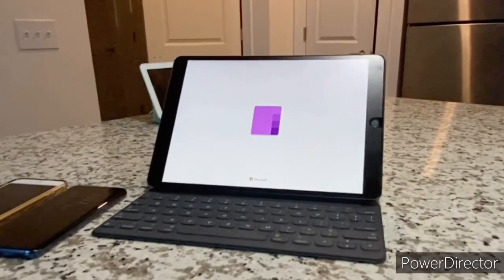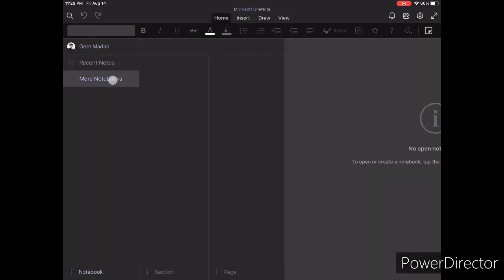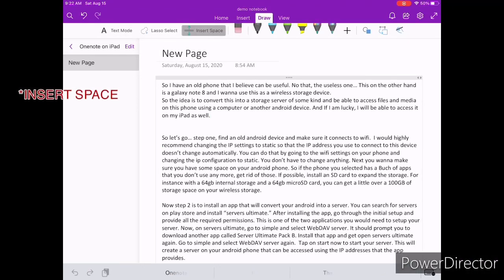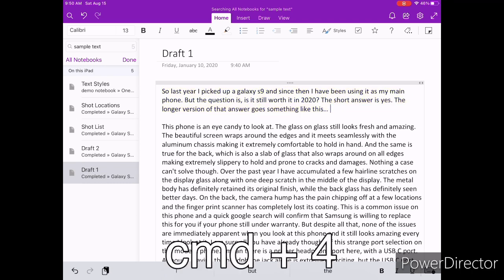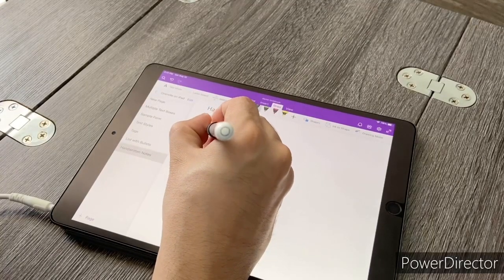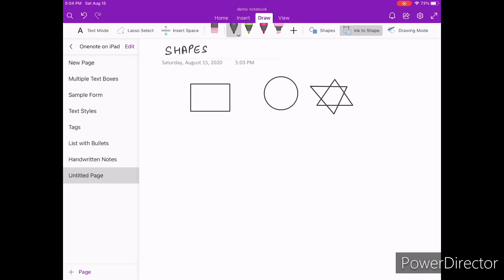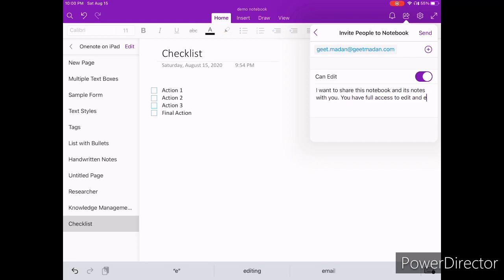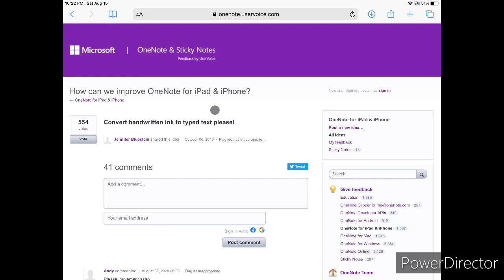Ultimate Note Taking App for iPad OS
The ultimate note taking application for iPad is probably OneNote. It is not my favorite, but even I can’t deny it extremely feature packed.

There are a bunch of apps that I have used but I think OneNote still is the one people gravitate to.
I have used, agenda for ipad, bear for ipad, Nebo for ipad, good notes for ipad, notability for ipad, notion for ipad, zoho notebooks for ipad.

00:00 Start
00:37 App UI
01:50 Closing a notebook
03:05 Typed Notes
03:53 Filling Forms in OneNote
04:40 Keyboard Shortcuts for OneNote
05:50 Math calculations/problems on OneNote
06:23 Handwritten notes on OneNote for iPad and Apple Pencil
07:40 Handwriting recognition on OneNote
08:10 Researcher Tool on OneNote
08:42 Attaching files to Notes in OneNote
09:46 Link Notes in Onenote for iPad
10:14 Limitations of OneNote on iPadOS

Onenote for ipad,Onenote note taking,Onenote review,Microsoft apps on iOS,Microsoft office on iPad,HOW I TAKE NOTES ON MY IPAD PRO with OneNote,OneNote for iPad Tutorial,Onenote on ipad pro,Onenote for ipad pro,microsoft apps on ipad os,office 365 on ipad os,how to get microsoft office on ipad,can i replace my laptop with an ipad,best free note taking app on ipad,ipad knowledge management tool Geet Madan

Questions?